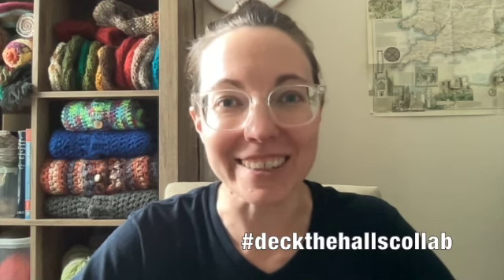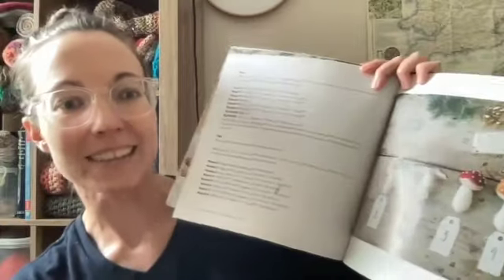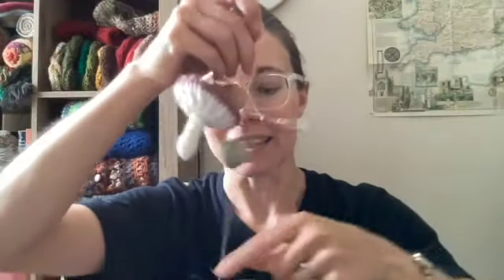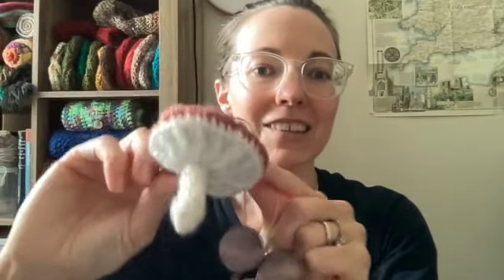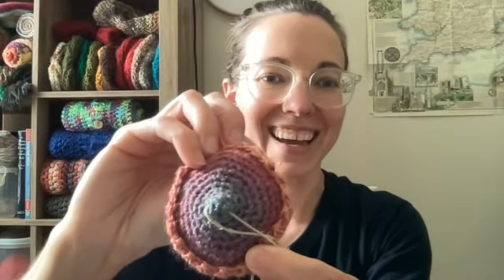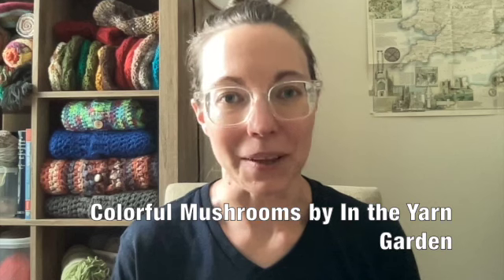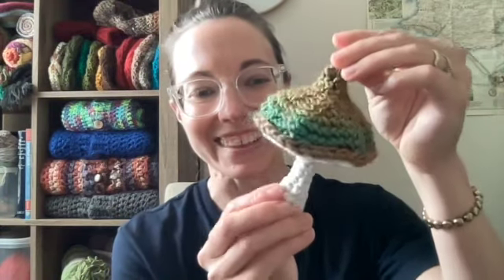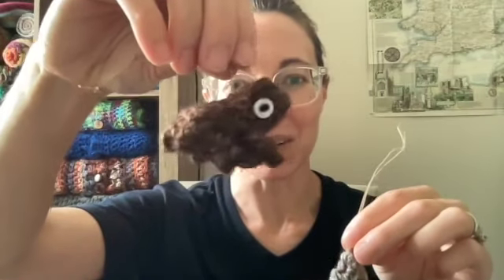015 | deckthehallscollab Toadstools and a Toad!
It's the second to last episode of deckthehallscollab Christmas in July! This week I made mushrooms and a little friend to go with them!

Terri @YarnjoyPodcast
Kim @kimthecraftynomad
Ella @NoCatchyName